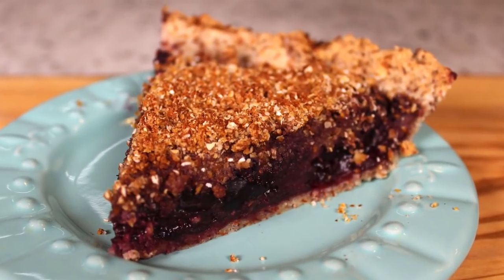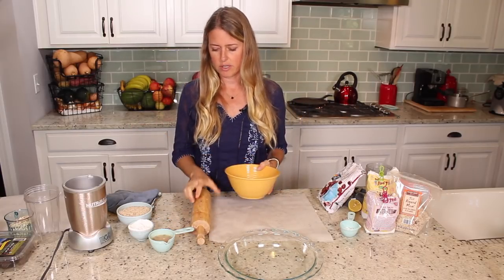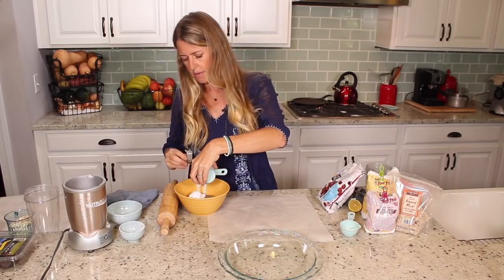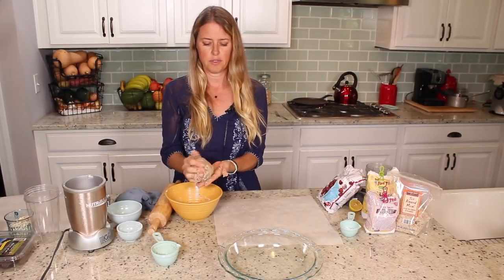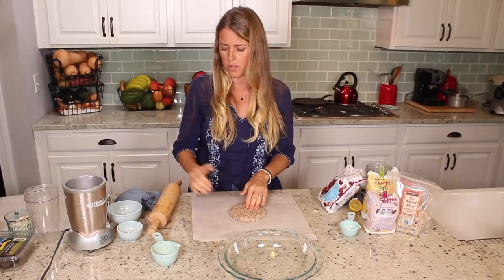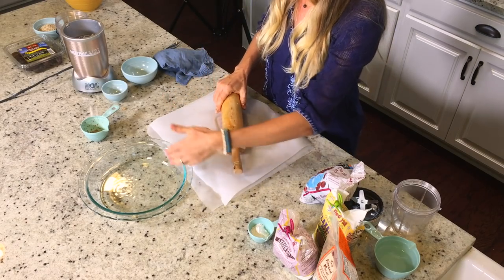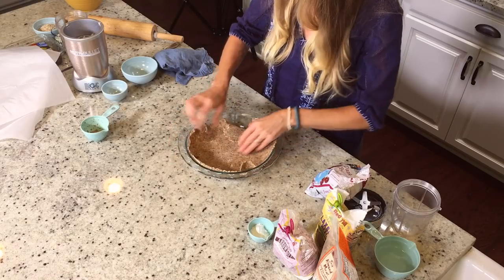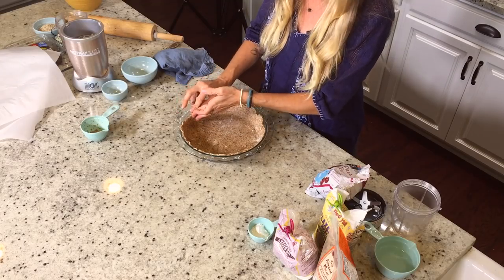Easy Plant Based Vegan Cherry Pie for the Holidays / Gluten Free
Cherry Pie is one of my favorite pies and especially when fall is here. What's even better is when that pie is so good for you that you don't have to feel guilty eating it. This Plant Based Vegan Cherry Pie nourishes you with cherries that are full of antioxidants and a healthy omega rich flax and almond crust. Your body and your tastebuds will be thanking you!